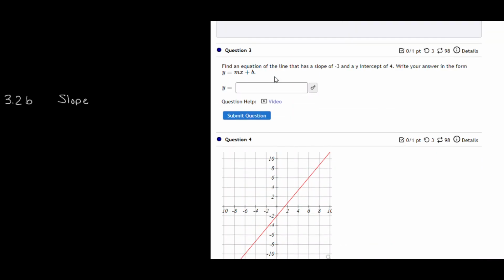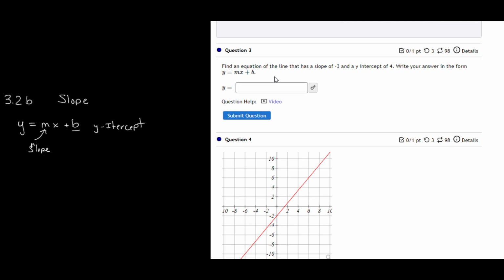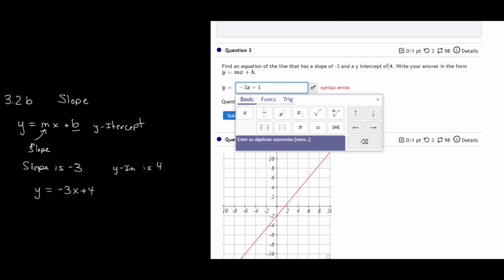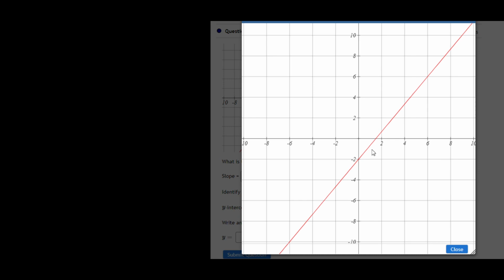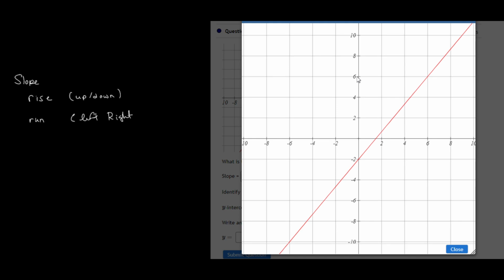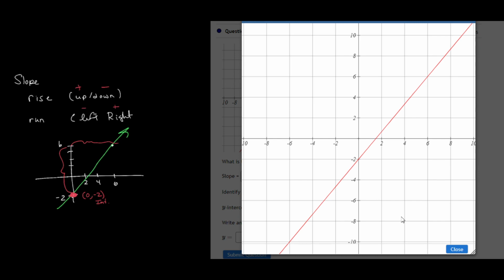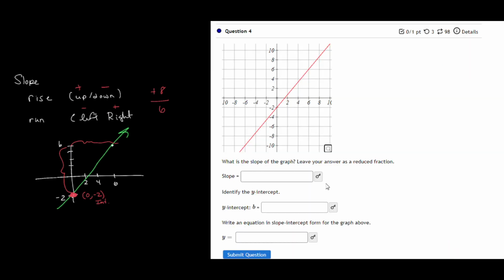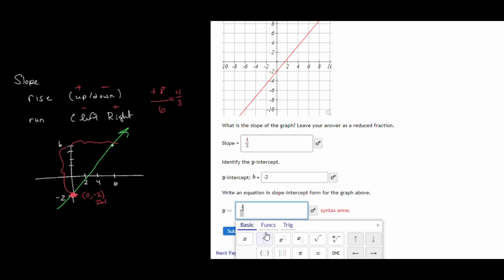3 2b Slope